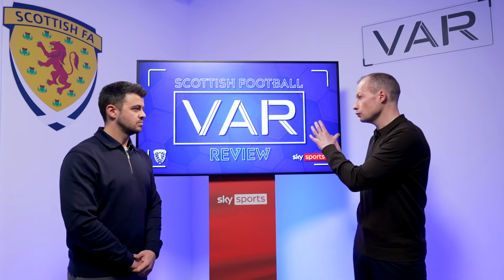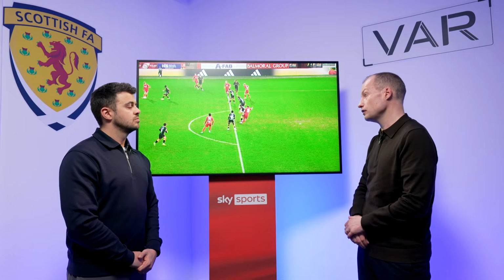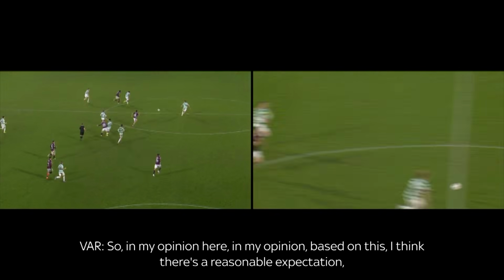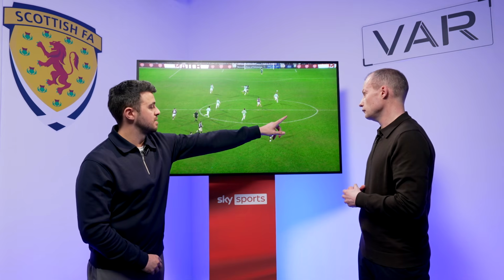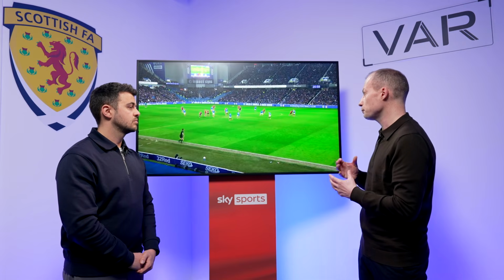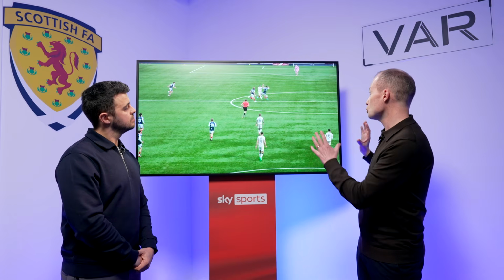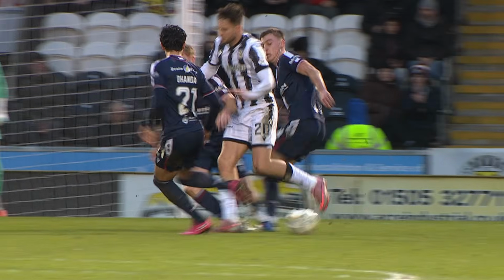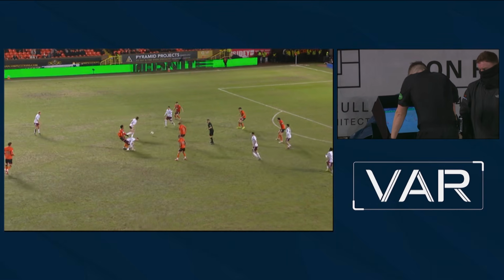The VAR Review with Willie Collum and Gordon Duncan | January & February 2026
Be Part Of The Game. Be A Referee

The VAR Review is a monthly show from the Scottish FA and Sky Sports that gives Scottish football fans a behind the closer look at some of the big decisions made across the game – whether they are right or whether they are wrong – and how those decisions are reached. Get unique insight through the use of VAR and referee audio.

Host Gordon Duncan is joined by Head of Refereeing, Willie Collum, for the latest show, which looks back at matches that took place in January and February 2026.

This video is copyrighted by the Scottish FA and must not be republished either in its entirety and/or clips or still images without the prior written consent of the Scottish FA.